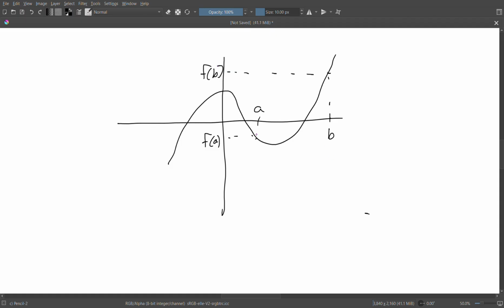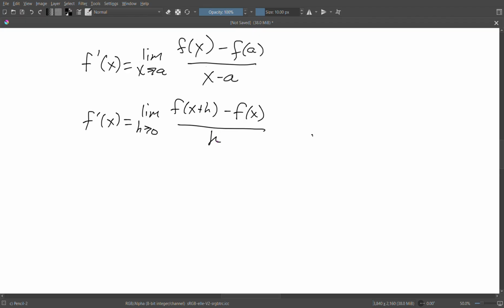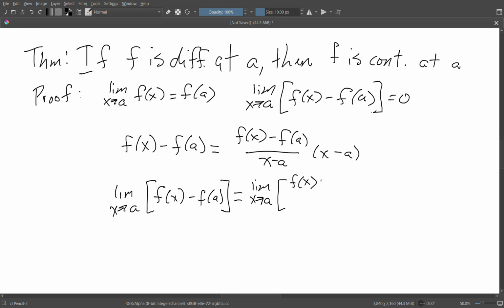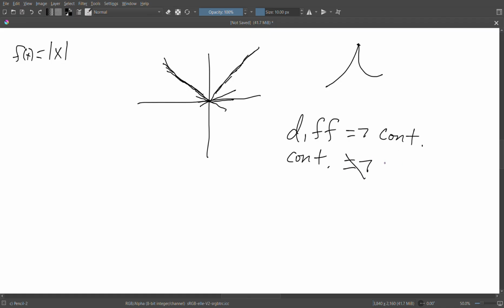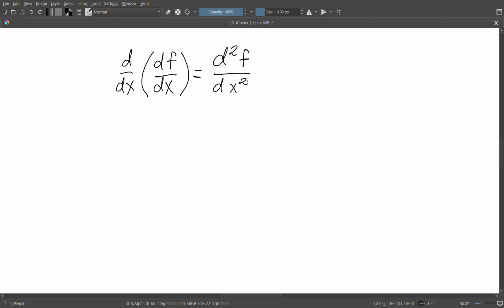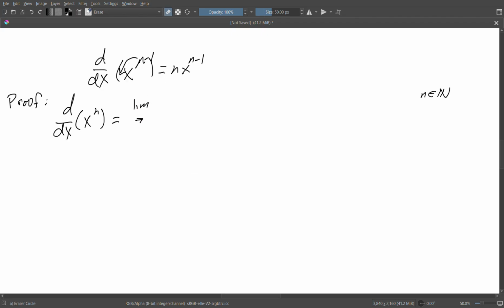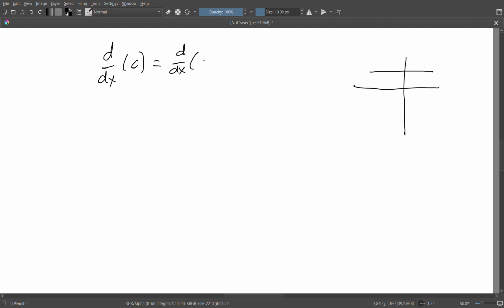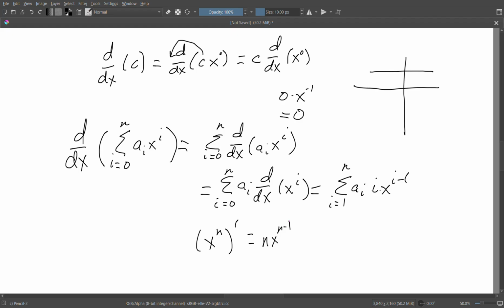Calculus 3 - Introduction to Derivatives!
Today we introduce the derivative and the Power Rule